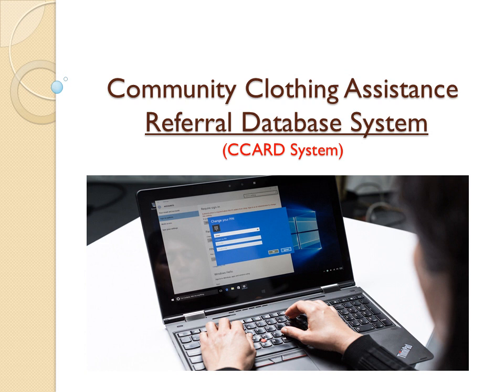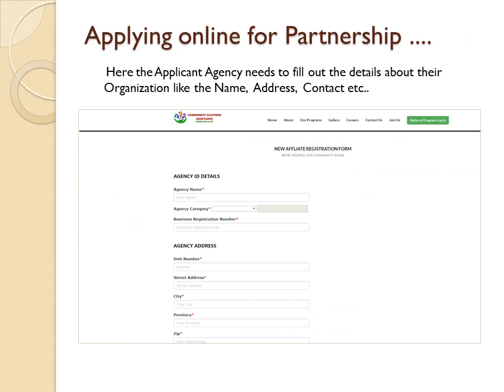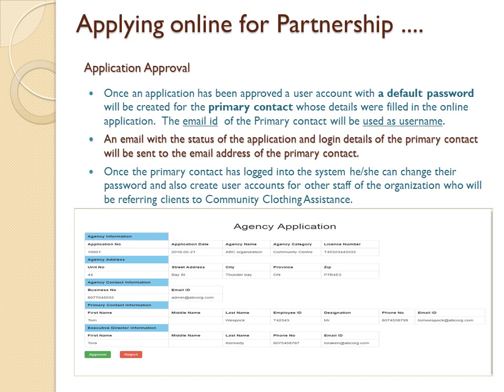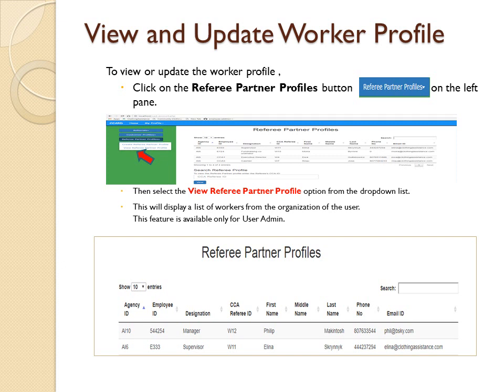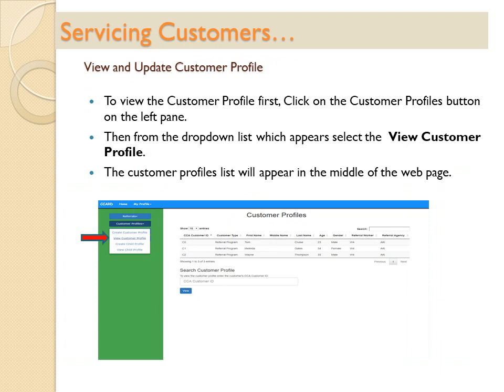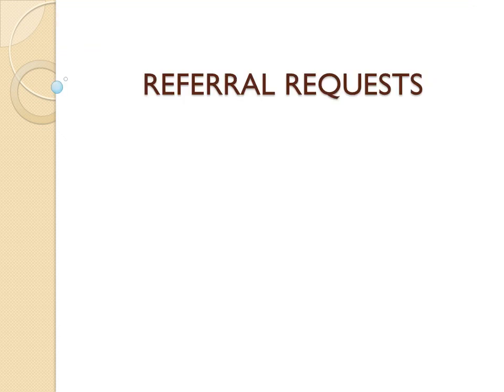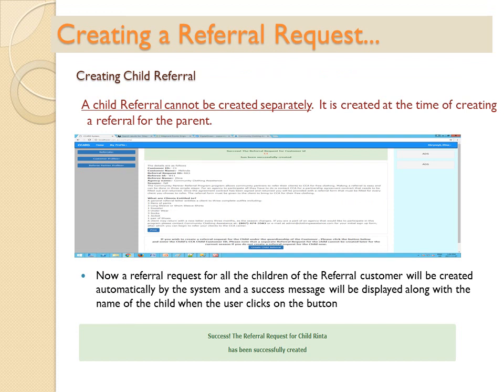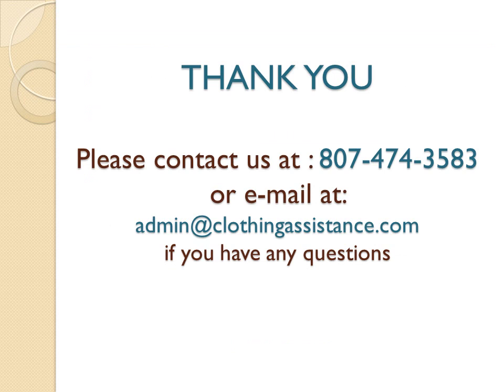Computerized Referral System- Free Clothing Program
Referral Database System
About Us
Community Clothing Assistance is a Clothing Bank Charity and non-profit organization in Thunder Bay, that provides clothing assistance for those in need and crisis through a variety of Programs: The Referral Program, The Undercover Project, The Affordable Program, Homeless/Walk-in Program.
1. Community Partner’s Clothing Referral Program – Shirt on your back –

2. The Undercover Project – Children Undergarment Program –

3. Affordable Program

4. Homeless/Walk-in and crisis program

5. HOW- Hands-on Work – Job Training Program

Address:   Community Clothing Assistance, 404 N. May St, Open Monday-Friday
10am-5pm and Saturday 12pm-5pm
                                                    304 – Marketing
                                                    301 – Administration
                                                    302 – Sales
                                                    306 – Message on Specials